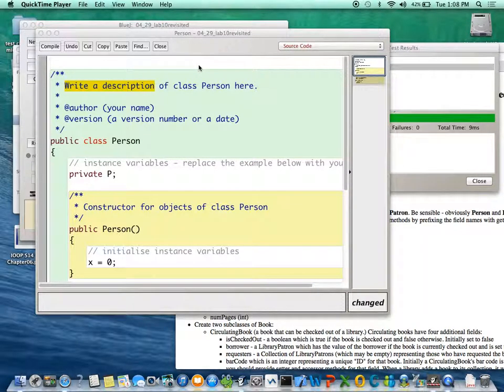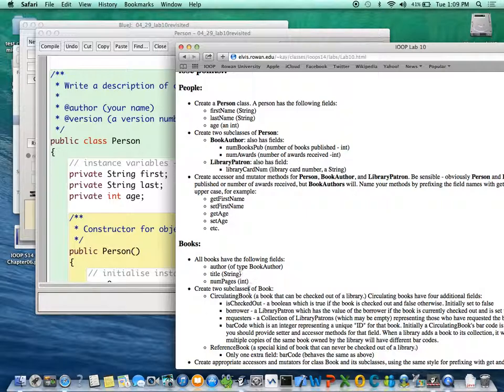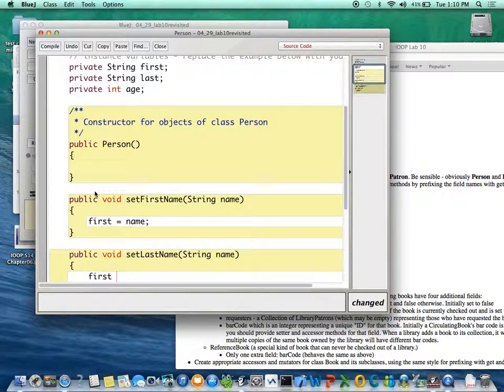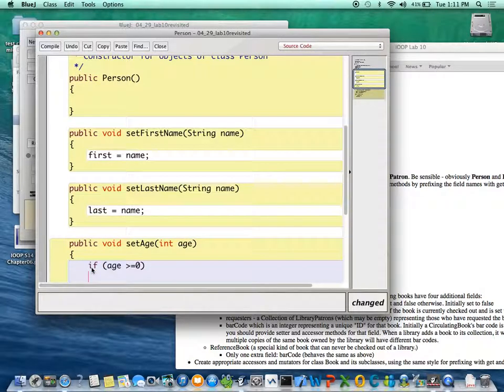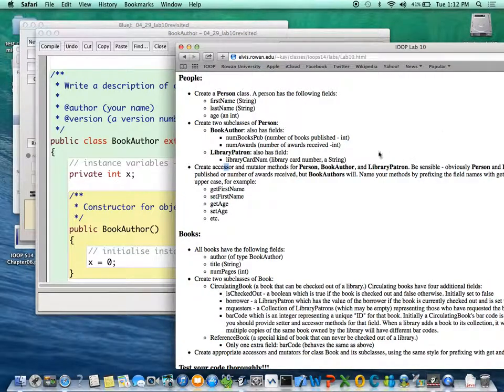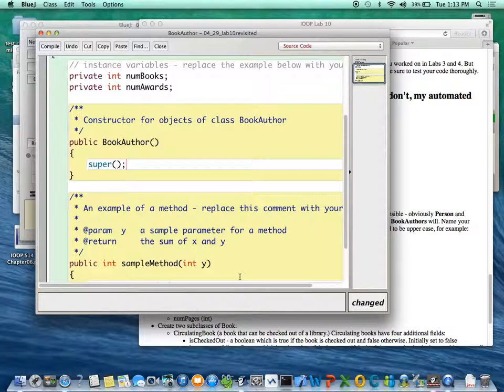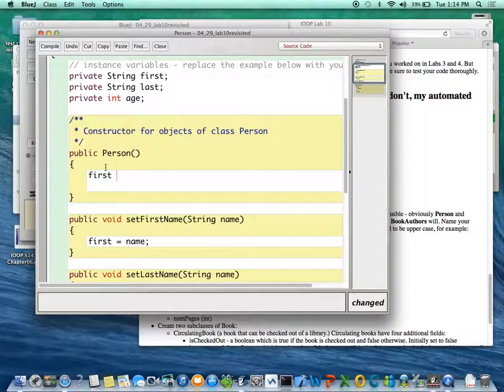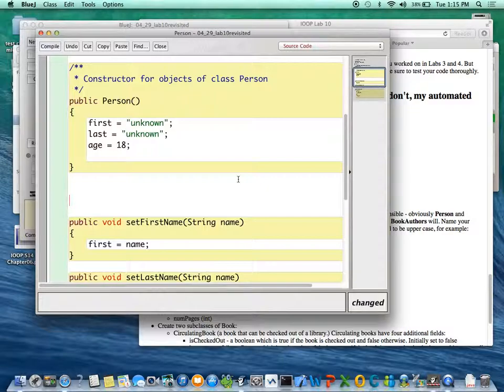IOOP 4 29 video1